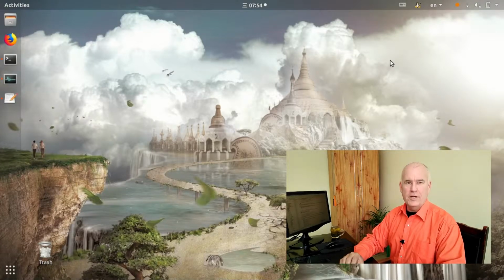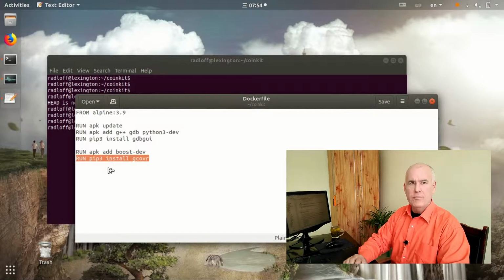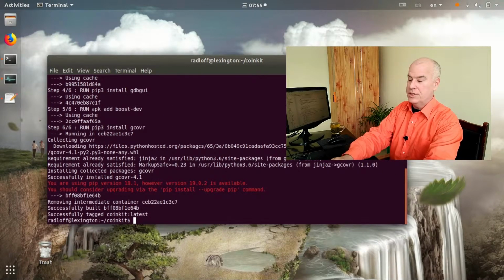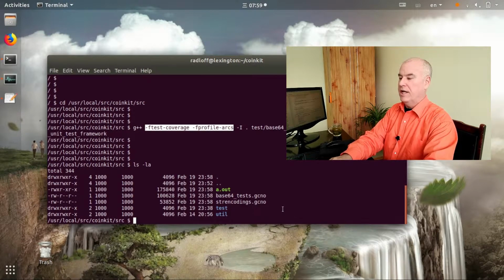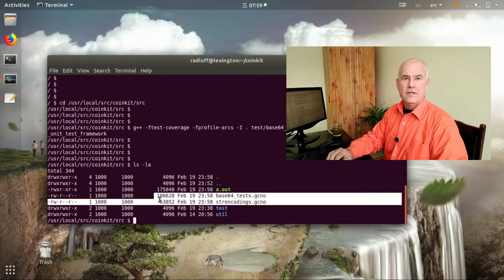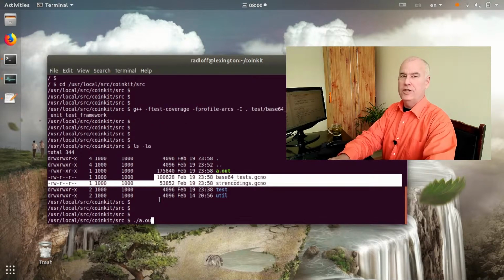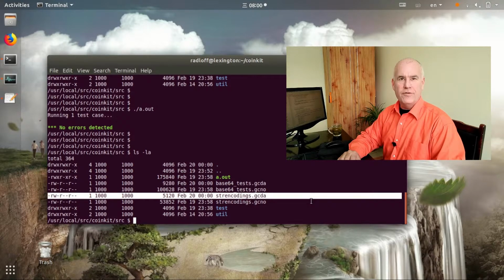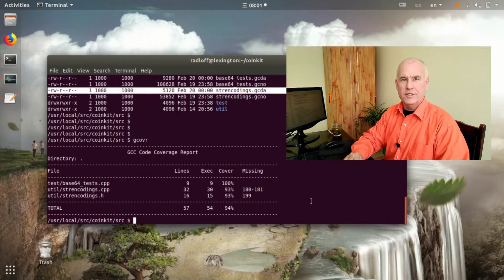ep03-03 Getting Started With Crypto Coin Development- Hello Code Coverage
Establish a system of code code coverage analysis.